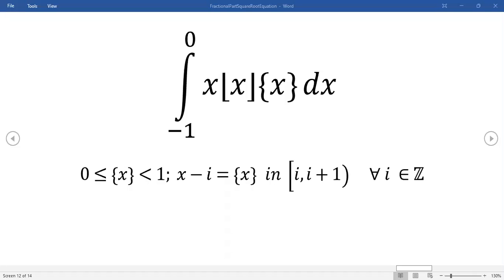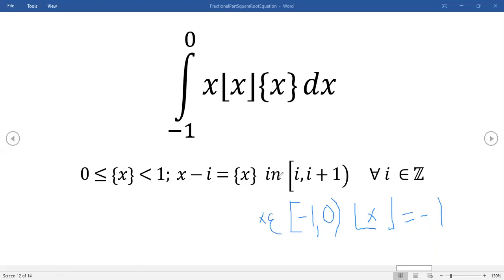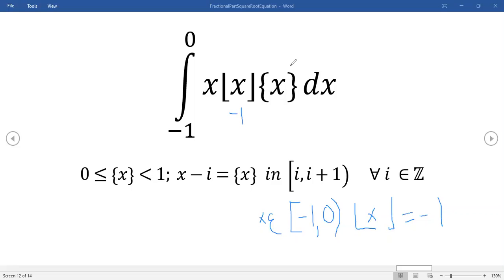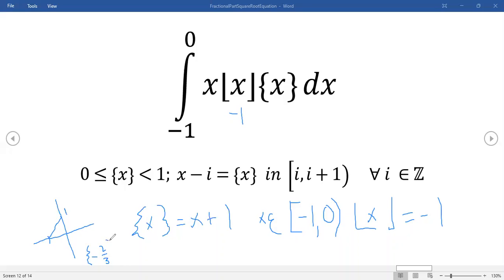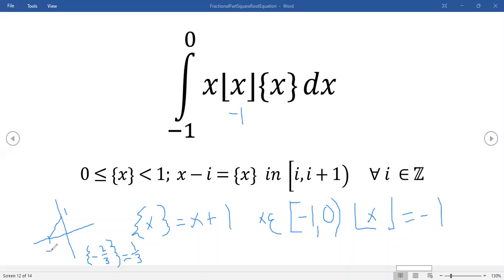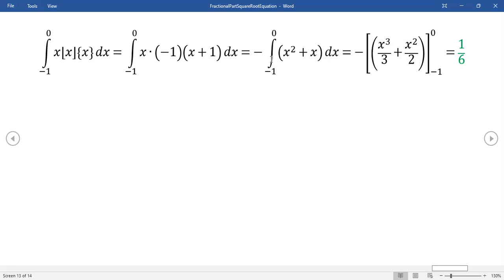Definite Integral of Floor and Fractional Part Integrand, limits of Integration -1 to 0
Integrand equal to xfloor(x){x}  lower limit of integration -1 and upper limit 0. Graham definition of fractional part used.